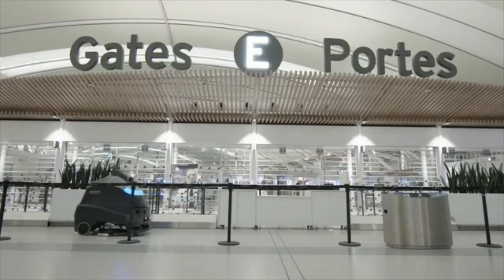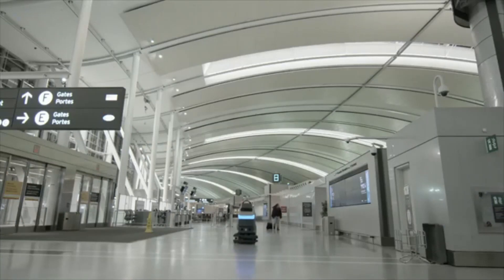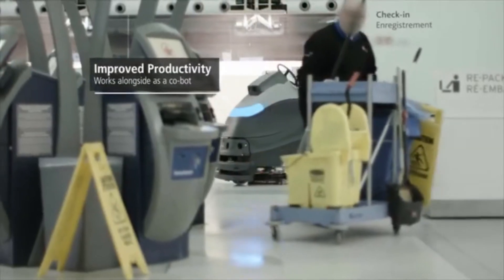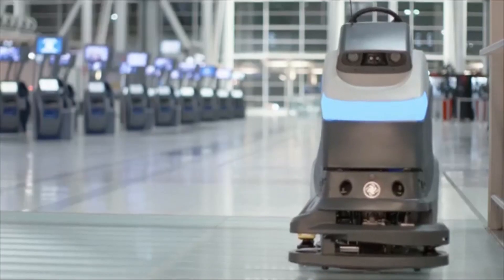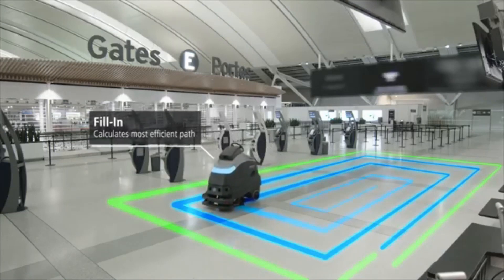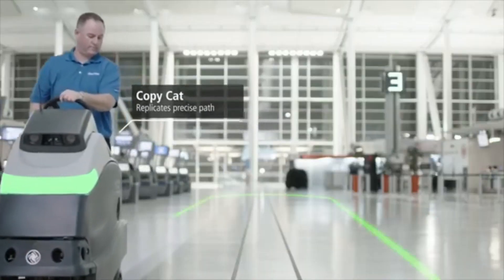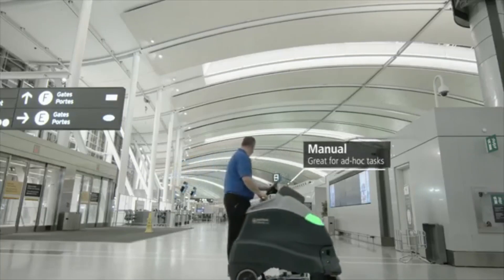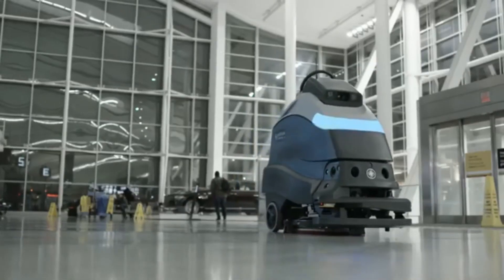Arkansas Airport Autonomous Scrubber - by Myers Supply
The Nilfisk Liberty SC50 autonomous floor scrubber acts as another member of your cleaning team. It provides up to 6 hours of runtime and 55,000 square feet of coverage on a single charge, freeing up your staff to focus on higher-value tasks. The SC50 has three cleaning modes to match the requirements of every task and is third-party certified to robotic safety standards so it is safe for use in populated areas. Options include Nilfisk’s best-in-class sustainability technologies and an integrated UVGI module that allows the machine to disinfect while it cleans.

Example applications:  Supermarkets  |  Hospitals and healthcare facilities  |  Schools and universities  |  Retail malls  |  Airports  |  Office buildings